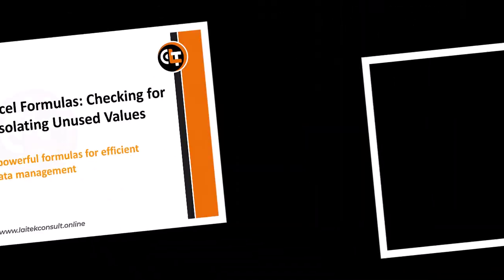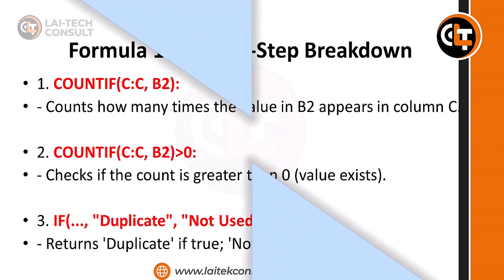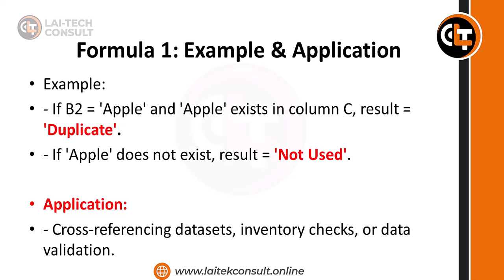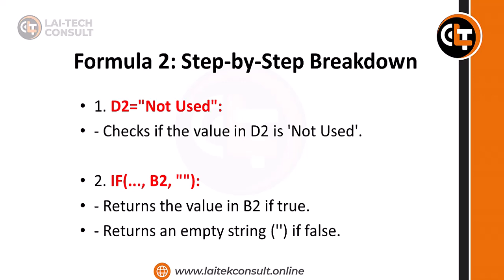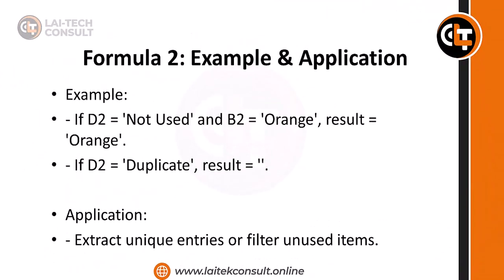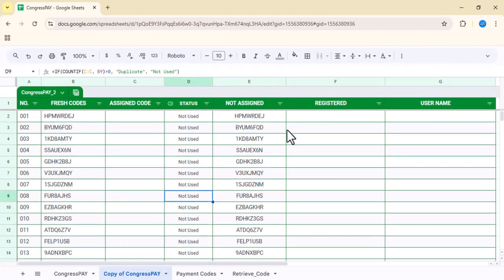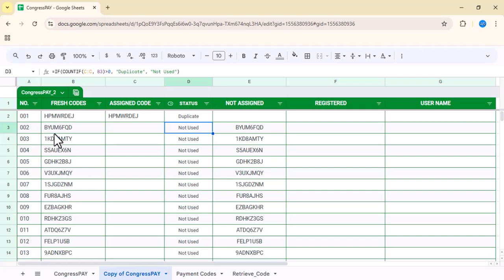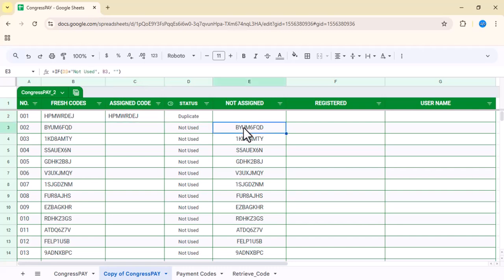Excel Functions and Formulas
Simplify your data management with this Excel tutorial! Learn how to identify duplicates, extract unused data, and streamline workflows. Perfect for beginners and pros alike.